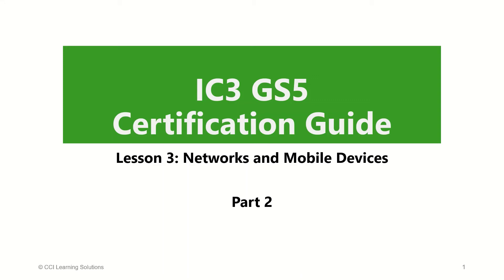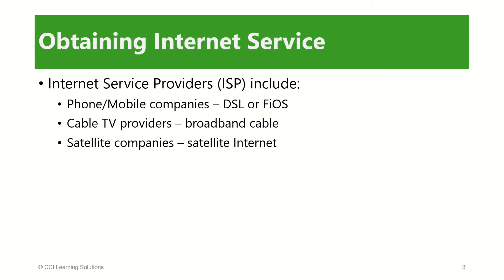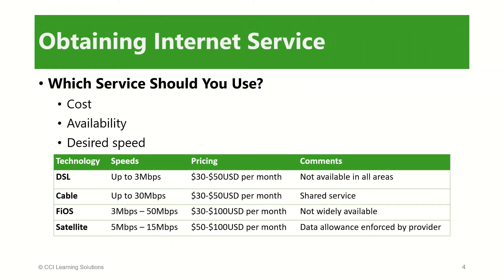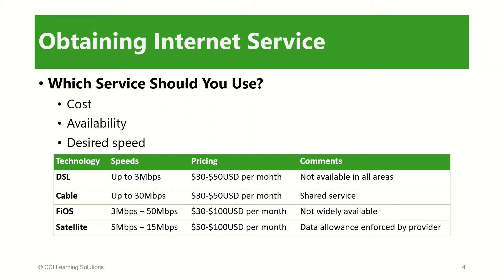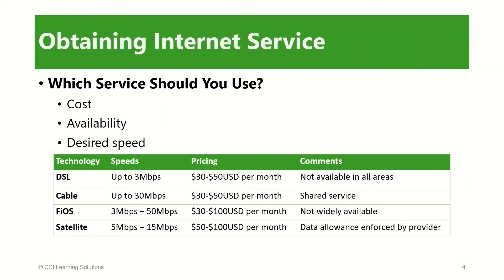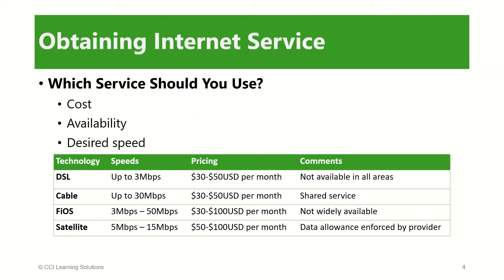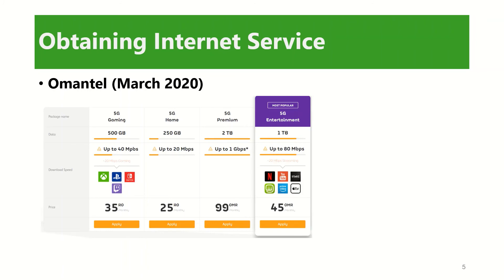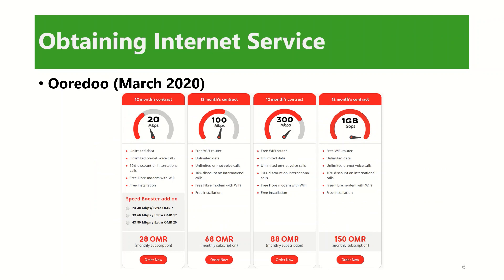Lesson 3: Networks and Mobile Devices Part 2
IC3 (GS5) - Computing Fundamentals
- how to obtain Internet service
- broadband technologies and speed

Materials Provided by Certiport and CCI Learning Solutions